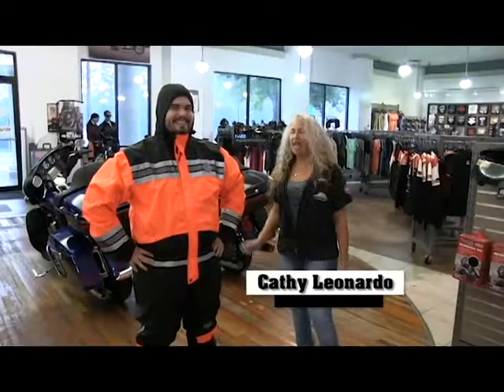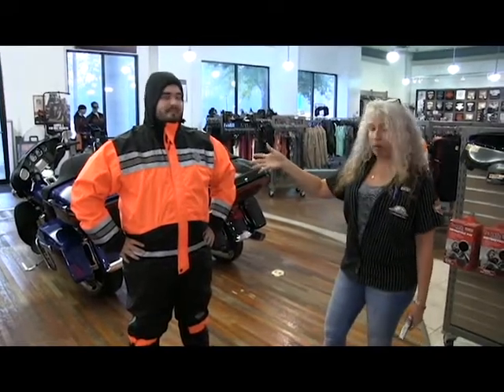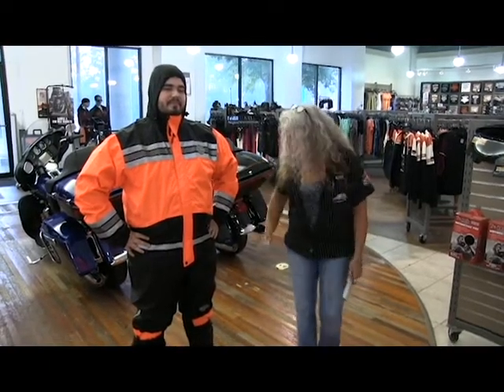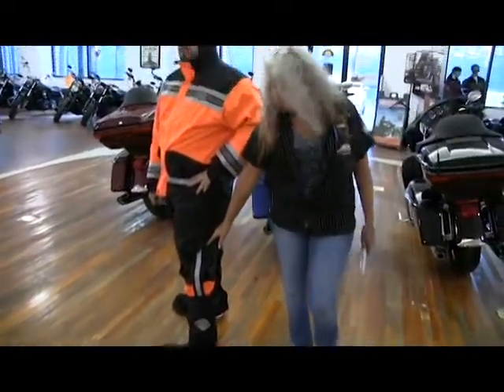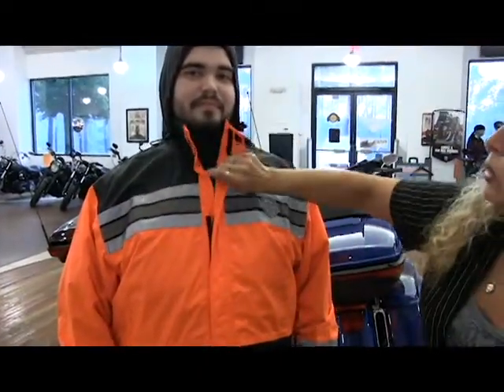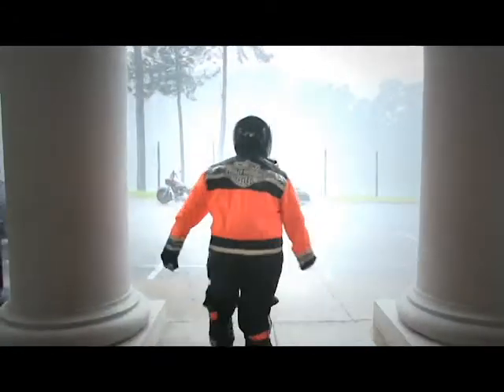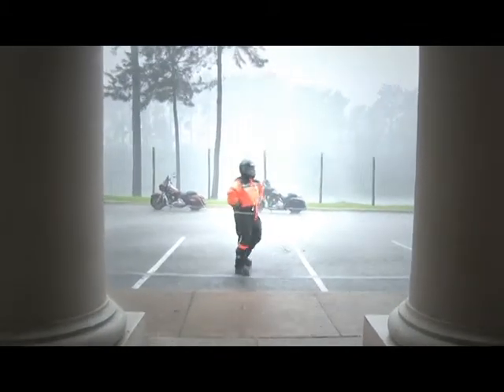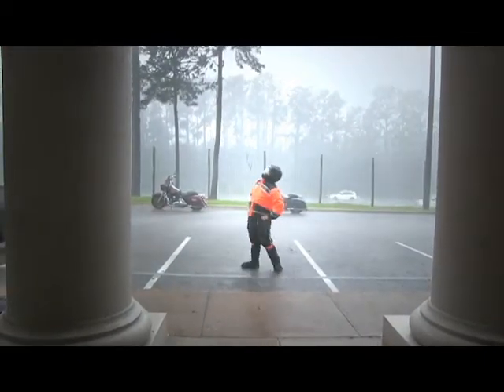Harley-Davidson Motorcycle Rain Gear Suit Product Showcase 98275-08VM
It's been a wet summer, especially up here in Tallahassee. The best way to protect yourself is with the best gear. We're showing off Harley-Davidson's Hi-Vis Motorcycle Rain Gear Suit (98275-08VM &
98316-14VW) Men and Woman's on today's Product Showcase! If you want more information call up the store at (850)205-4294! Make sure to watch until the end...
Tallahassee, Florida USA for more information! For more information on 2018 115th Anniversary Dates, Models, rumors, lineup, release date, Price, Colors, Specs and Reviews click on link below or call Tallahassee Harley Davidson